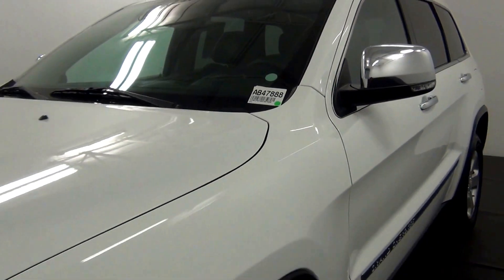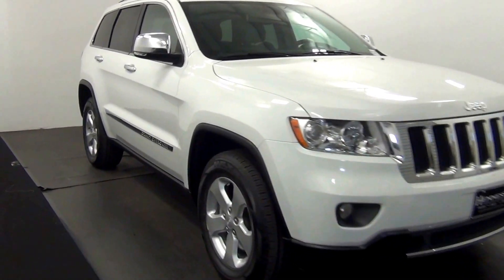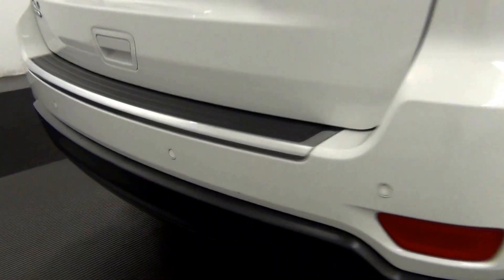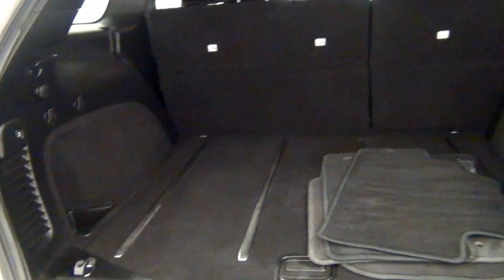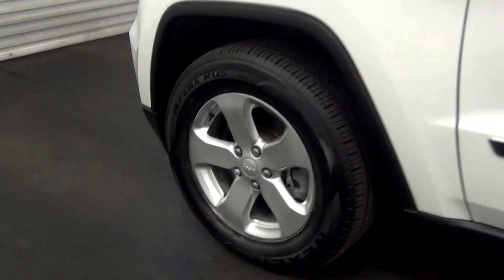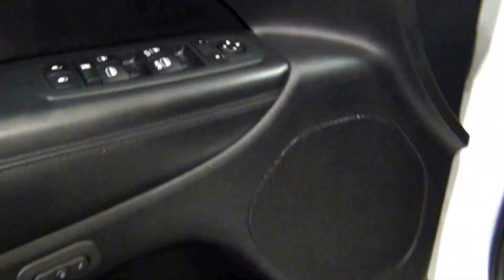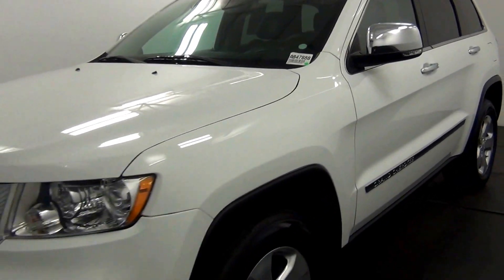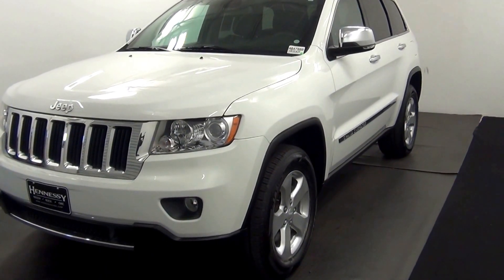Video Walk Around - 2013 Jeep Grand Cherokee Limited - Stock Number AB47888